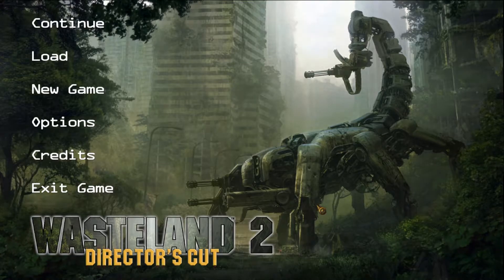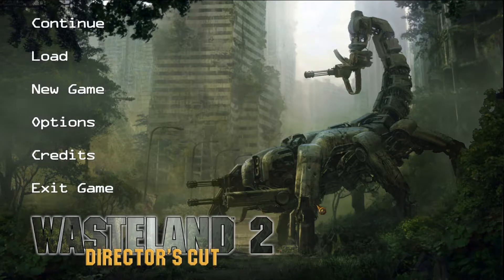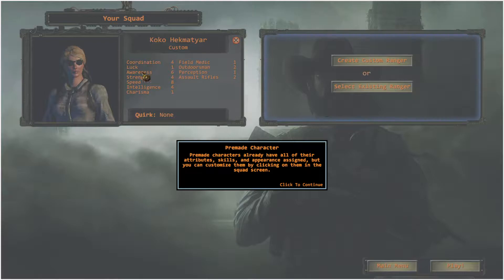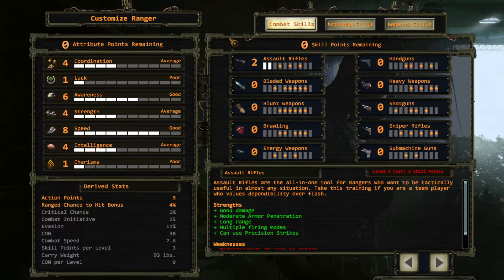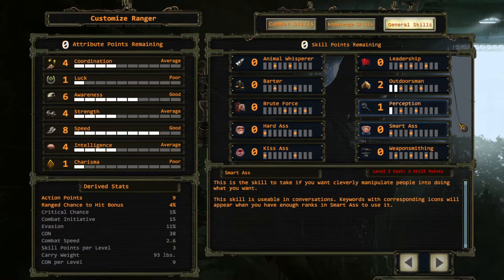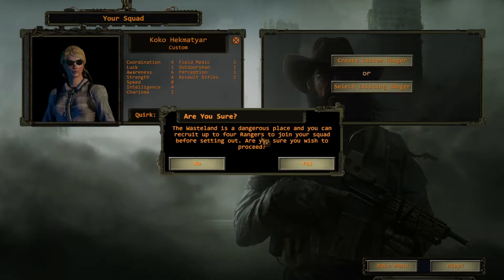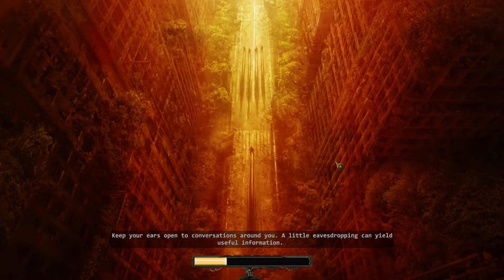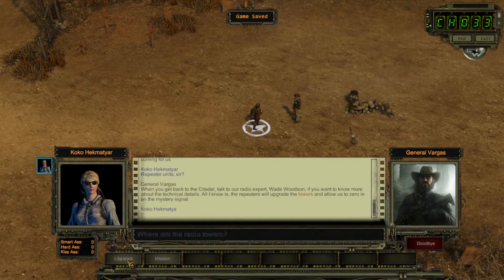Wasteland 2 DC - Guides for Getting Started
Getting Started - Guide to your 1st hour (solo applicable) with ZERO combat to get 1k cash, weapons and armor, and level up your rangers. This guide does NOT contain character builds, instead it is a step-by-step guide on how to get the initial resources rolling in before you even enter your first combat. Wasteland 2 Director's Cut can be challenging and, at higher difficulties can be downright unfair particularly at the start of the game.

By following the steps in this video, you will be able to kit your rangers properly and have cash deposits available to ensure you have money to buy bullets. The process also avoids any impact on the storyline to ensure none of the steps will disrupt your story playthrough afterwards.

I hope that this video can help you set a smooth sail into the wasteland, and I will be seeing you in the next video!